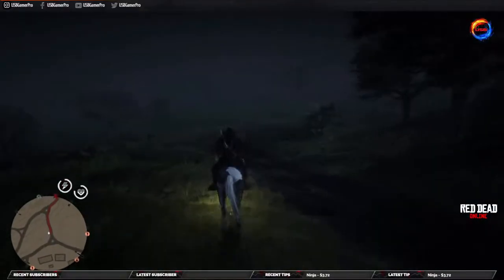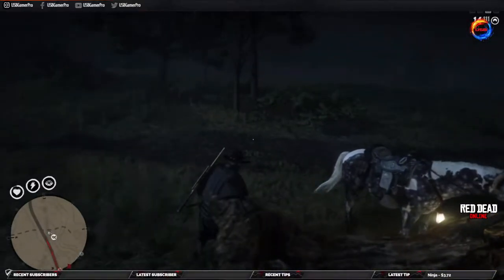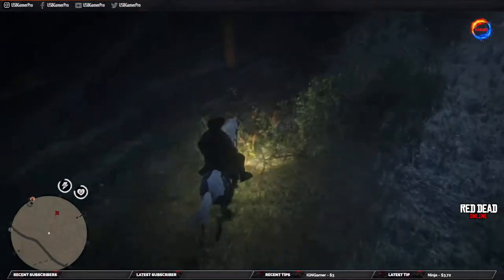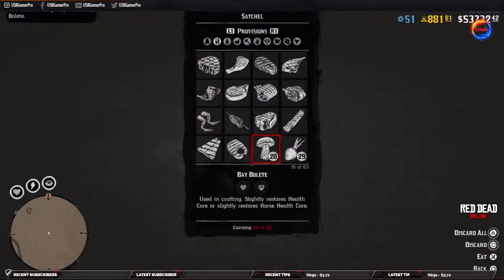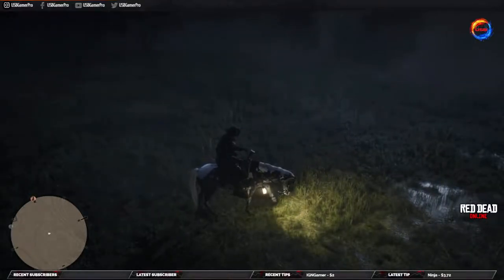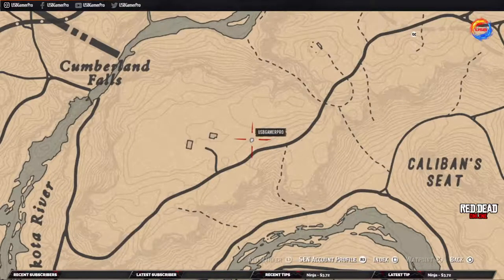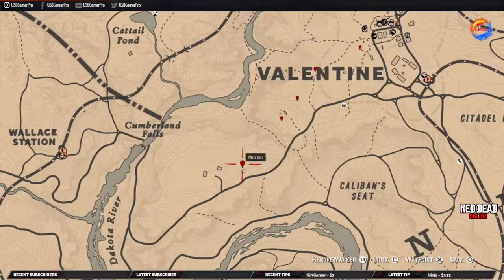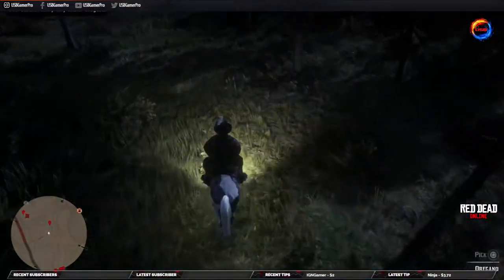Red Dead Online - Bay Bolete Location for Daily Challenge